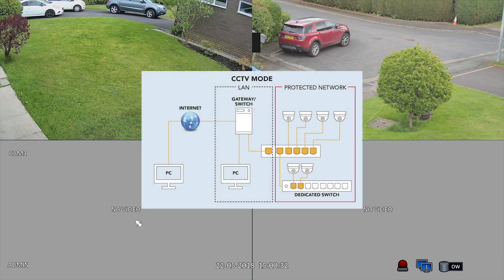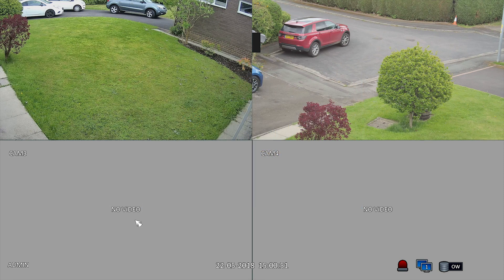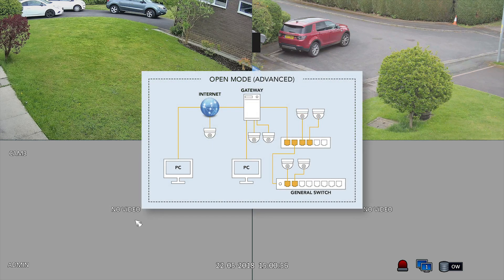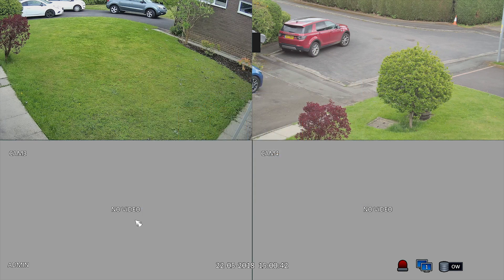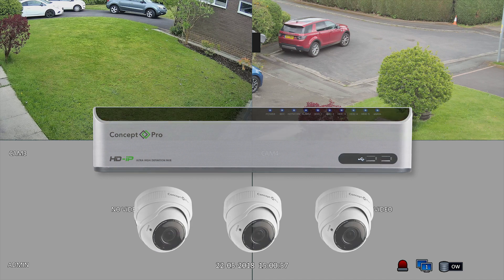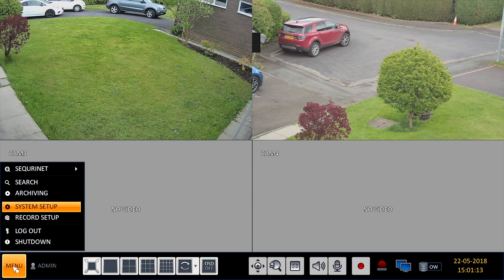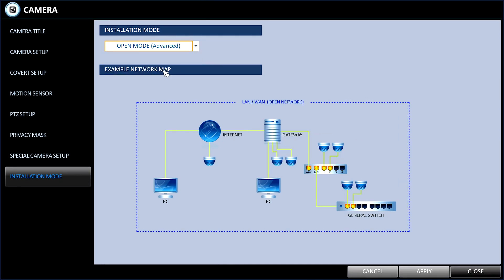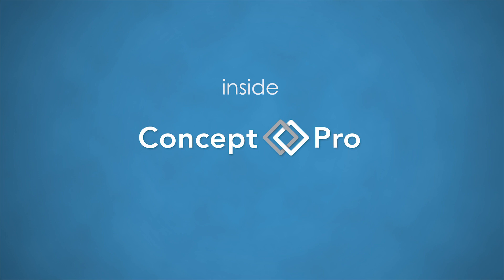Setting up your NVR in advanced CCTV mode | Videcon Help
A helpful guide video to assist you with your Concept Pro device. This is part of the Videcon 'How To' playlist which aims to assist installers and users with their Concept Pro system.